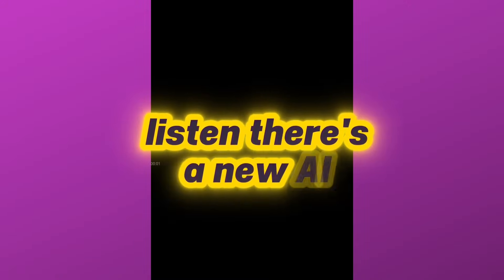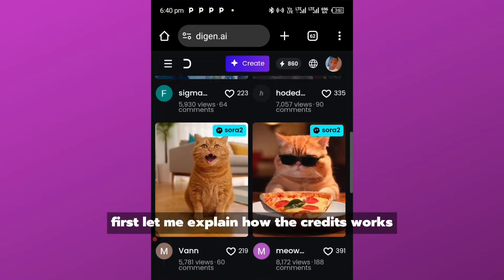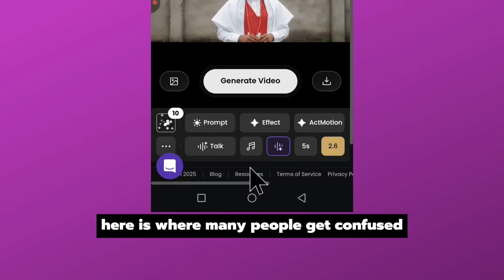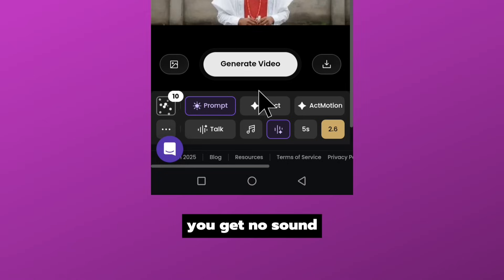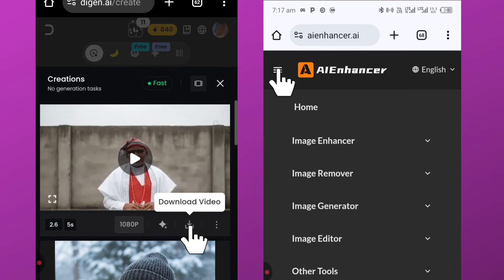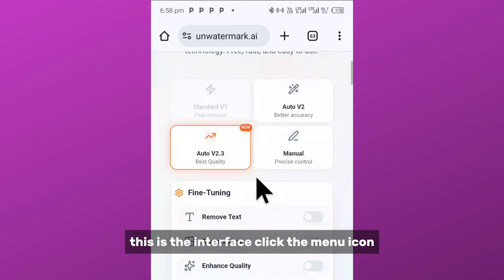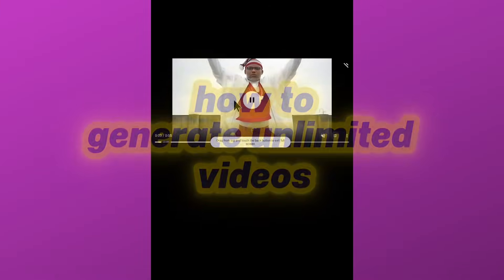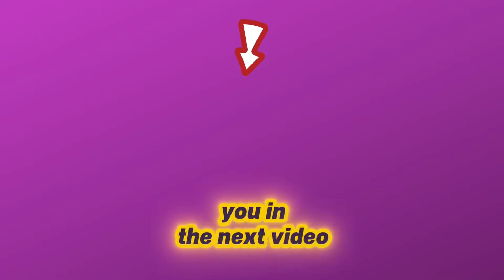This AI Generates UNLIMITED Videos For Free without a watermark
This AI video generator can now generate AI videos for free and unlimited without a watermark for everyone
Learn how to generate AI videos with AI for free ,(longer AI videos)  better than veo 3 and Sora 2
In this tutorial, I’ll show you the full process of generating the prompt, uploading the images and turning them into video customizing it to take the exact vibe you want

Tools Used
• Digen AI- free and unlimited video generator
• AI Enhancer - best in AI photo editing